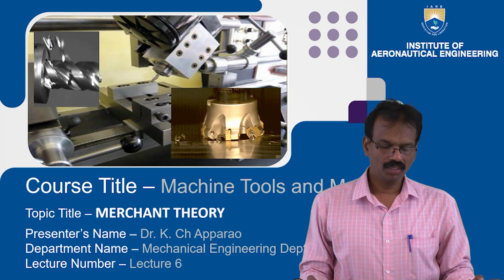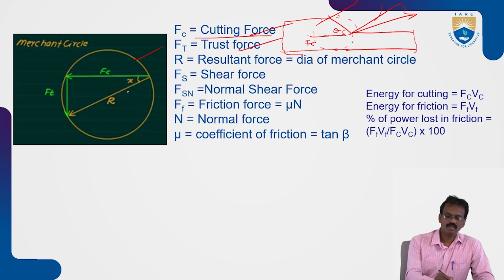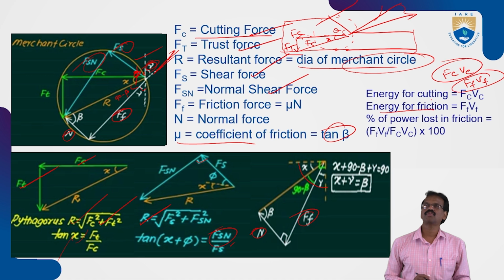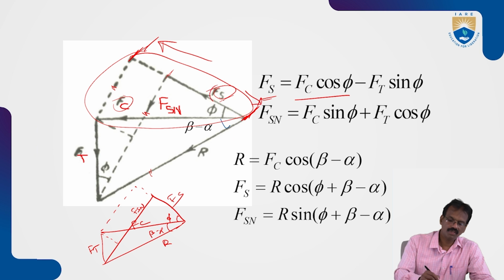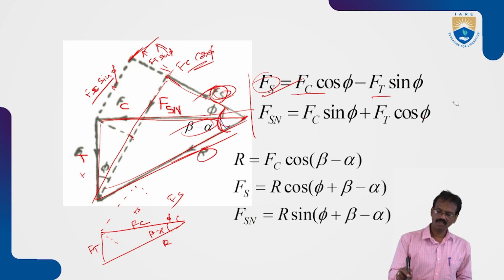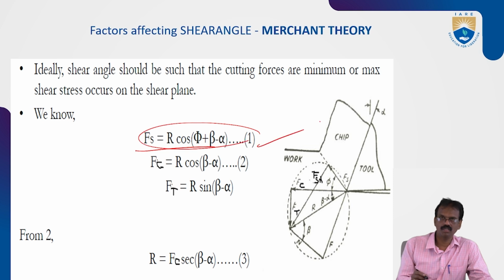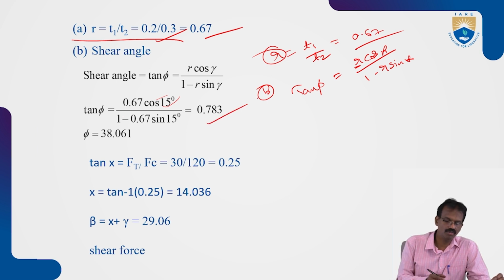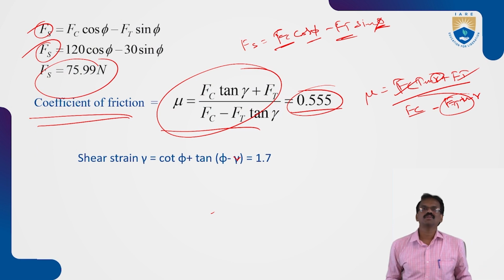Merchant Theory by Dr. K Ch Apparao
Merchant Theory by Dr. K Ch Apparao | IARE

Telangana, India.